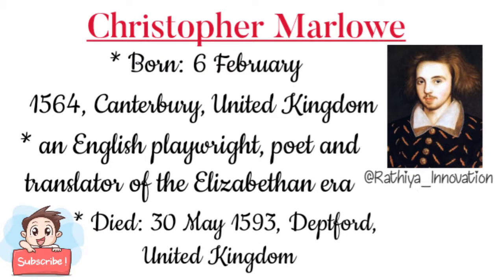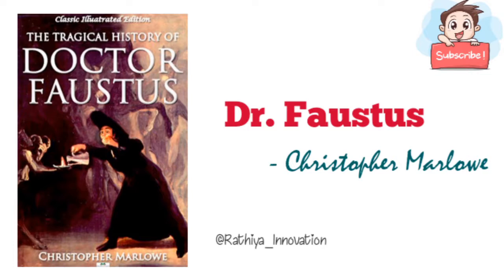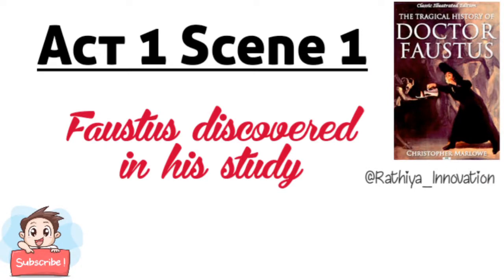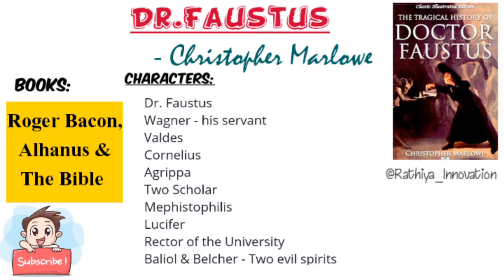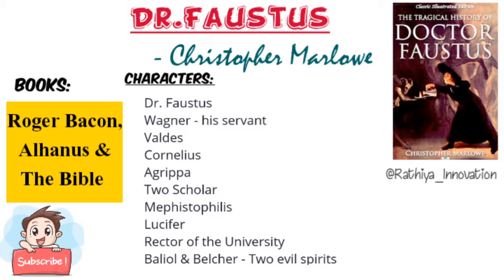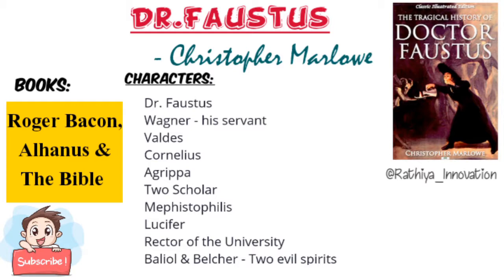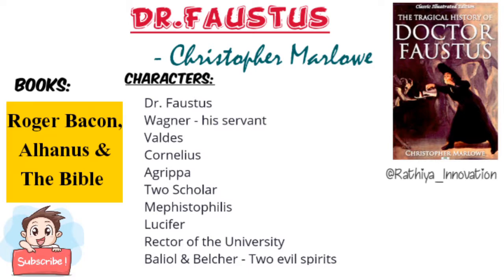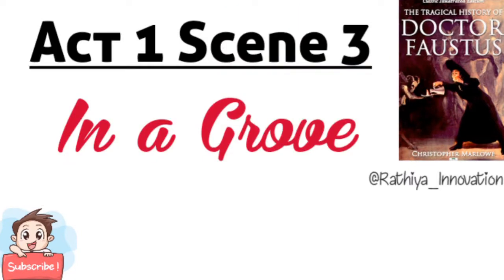Dr.Faustus by Christopher Marlowe summary in English | Prologue & Act 1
This video is about summary of the play titled Dr.Faustus by Christopher Marlowe in English

Music used in this video is Summertime | Bright

Welcome to Rathiya innovation
My quotes👇👇👇

God will never leave you nor forsake you😀😀😀

My story, which is published in some other websites. If you are all interested go and watch👇👇👇

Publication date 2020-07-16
Topics
Covid-19, Pandemic, Coronovirus, Short Stories

Here is a link for my first channel based on my own quotes👇👇👇

Thanks for your supports and suggestions. Keep on engage with our channel & do support🌺💖💐🤩

😊Stay Safe 😊 stay blessed 😊 stay home

Welcome Buddies 🌷🌷 Drop your comments and share your insights. PLEASE KEEP YOUR COMMENTS CLEAN!! Improper comments will not be accepted in our channel. If it happens, you will be blocked instantly. So, keep this in your mind to provide your valuable comments. And your boosting words and suggestions are most welcome 👍🏻😃🌷🌷 Buddies🌷🌷

All contents provided by this channel for GENERAL AND EDUCATIONAL PURPOSE ONLY.

Time Stamp:

00:00 - Introduction
00:20 - Introduction of Christopher Marlowe
02:22 - Introduction of the play Dr.Faustus by Christopher Marlowe
04:40 - Prologue of the play Dr.Faustus by Christopher Marlowe
06:48 - Act 1, Scene 1
summary of the play Dr. Faustus by Christopher Marlowe
14:50 - Act 1, Scene 2
18:16 - Act 1, Scene 3
22:46 - Act 1, Scene 4
24:00 - Conclusion